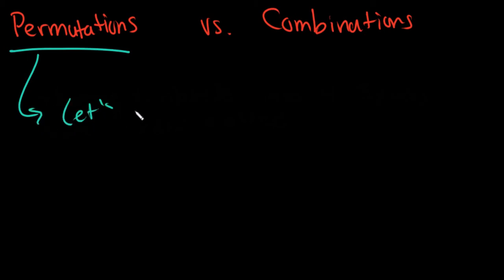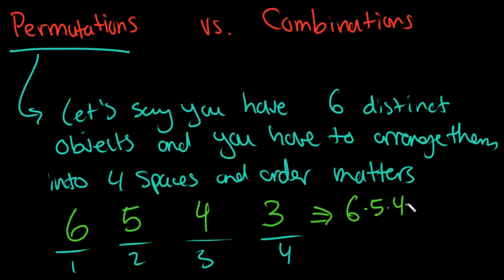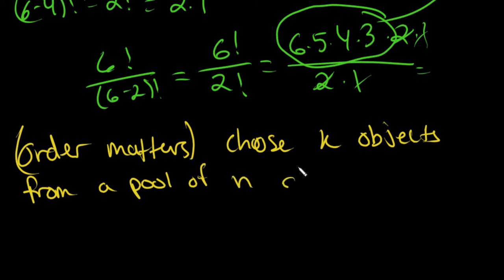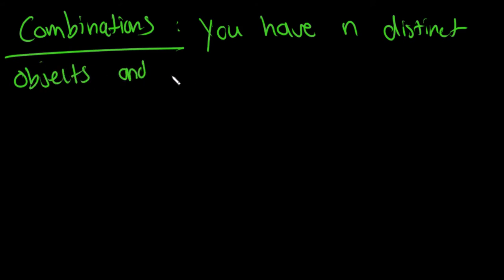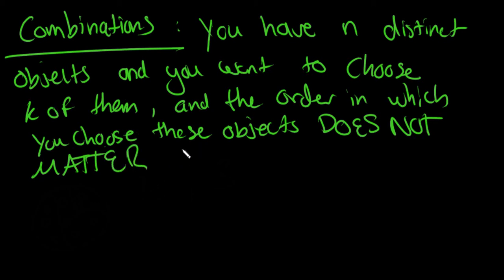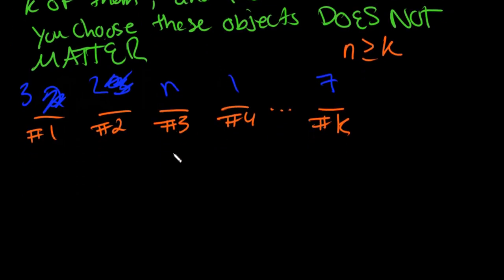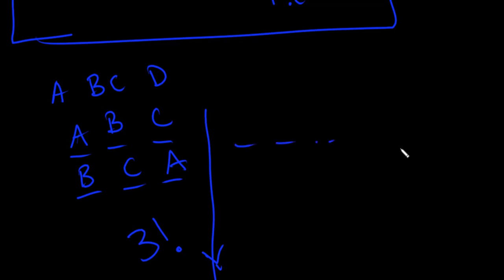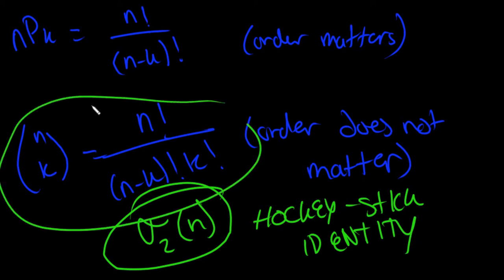Part 3. Combinations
Deriving the formula for combinations